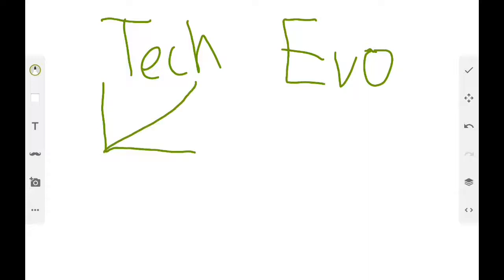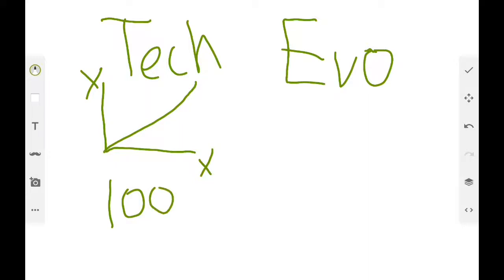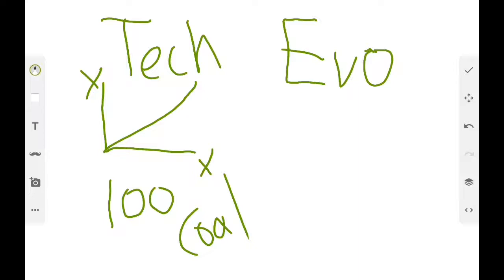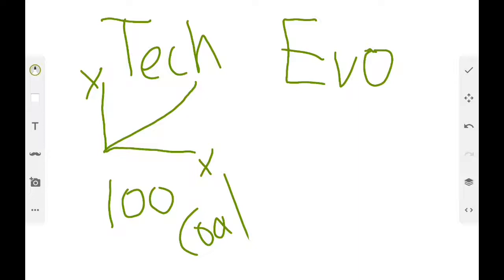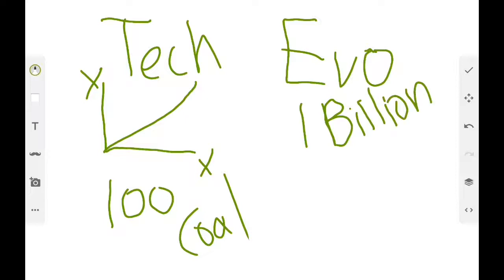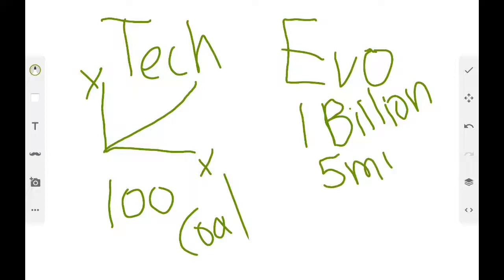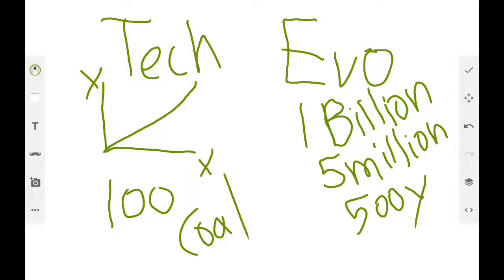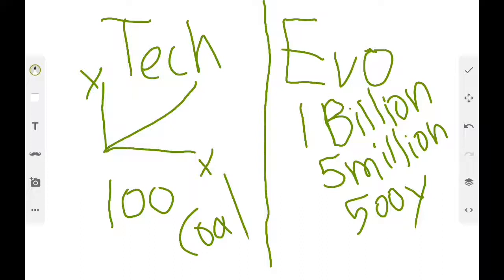Is technology a friend or an enemy?